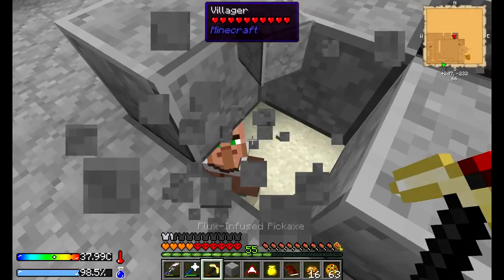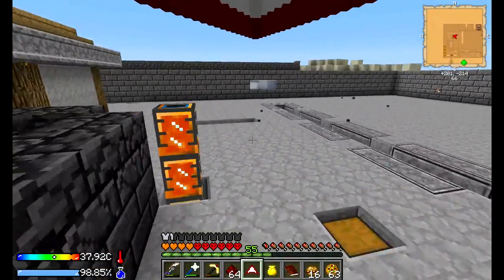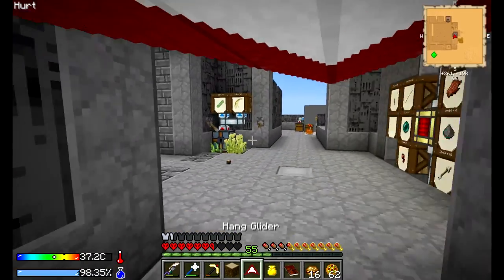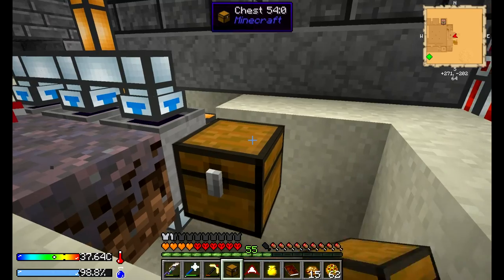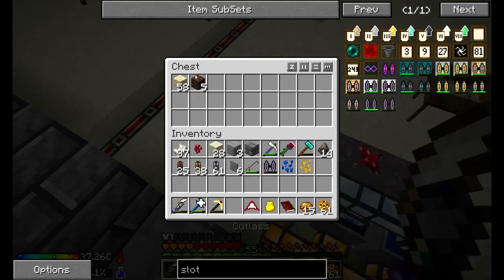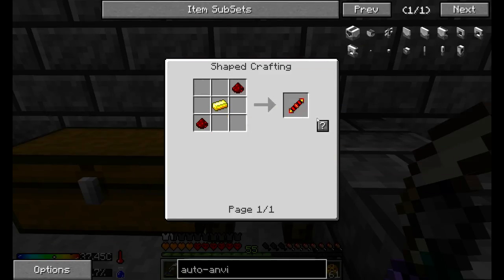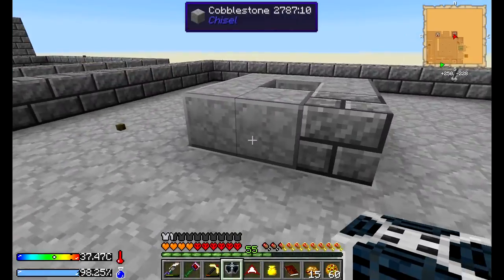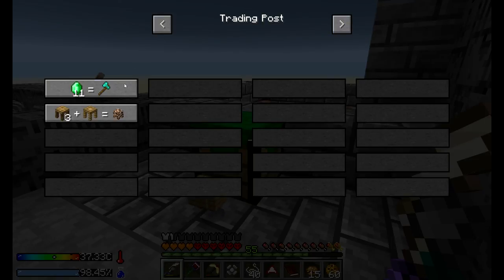Iskall's Hardcore Minecraft Crash Landing 15 - Villagers automation and Auto spawner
** Dont forget to leave a rating if you liked the episode! :)

Play crash landing yourself! Download it through the FTB Launcher, press the button "Third Party Packs" to find it. to get the launcher

VILLAGERS ARE SO FREAKIN' OVERPOWERED IT'S CRAZY!! But, hey why not use it? We get so freakin rich on food, pizza and burgers, in this crash landing episode. We never have to worry about food again. I also complete a bunch of quests and automate the production of villagers using an auto-spawner. Freak-in-amazing!

As per usual with my series, there is a give away for you as a viewer inside :)